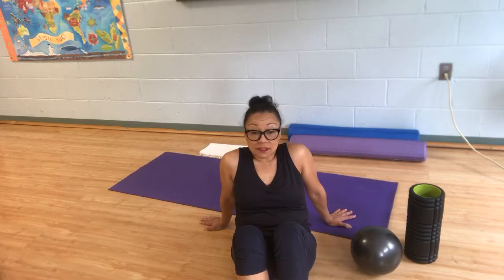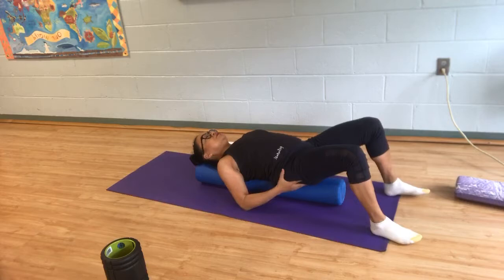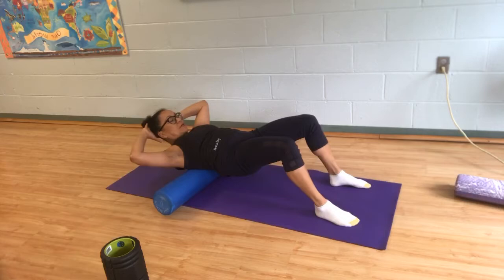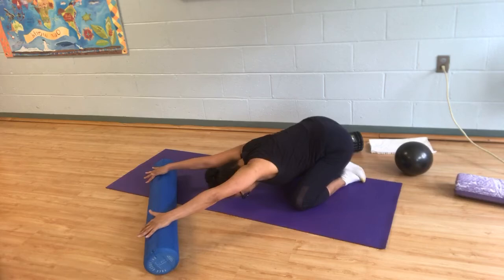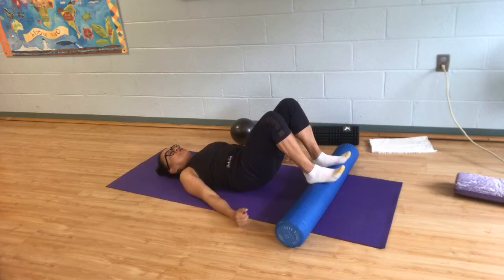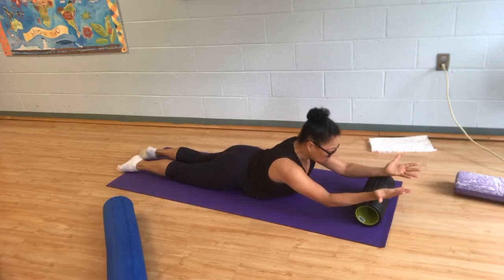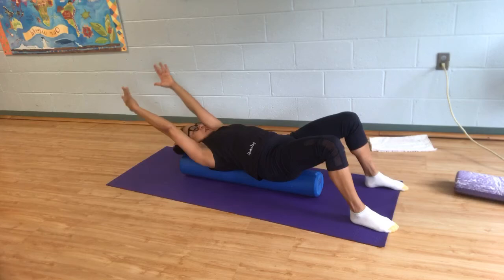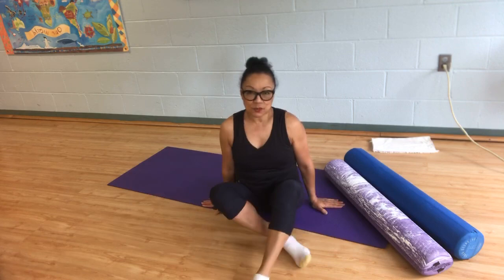Foam Rollerama 5/21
Got a Roller? Let’s use it! Focusing primarily on Spine Mobility, we’ll include exercises strengthening and stretching.